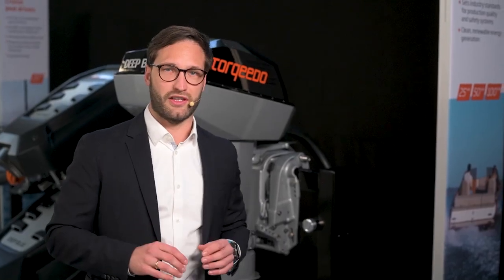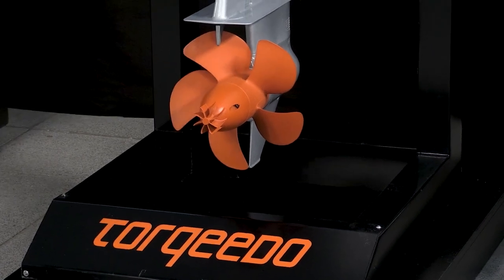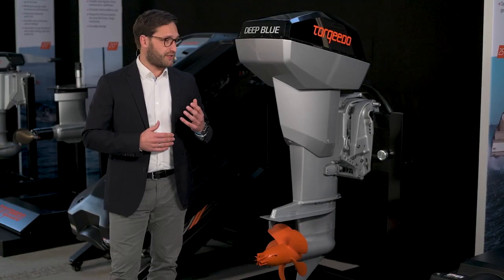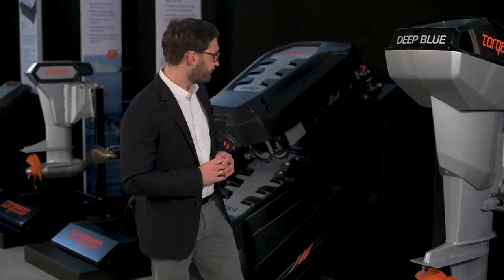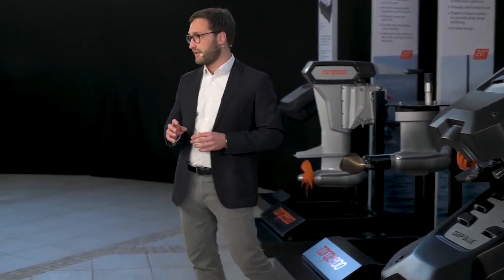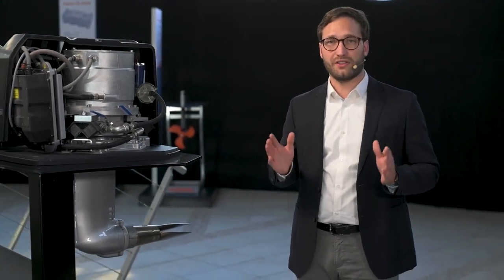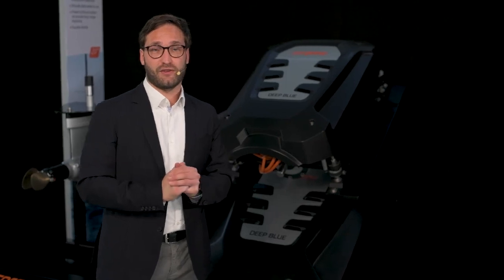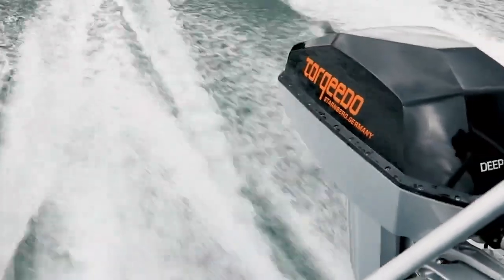Torqeedo’s Deep Blue electric motors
Torqeedo introduces its Deep Blue range of electric outboard and inboard propulsion systems, used by some of the leading brands in luxury yachting.